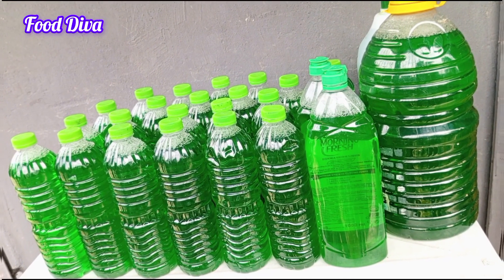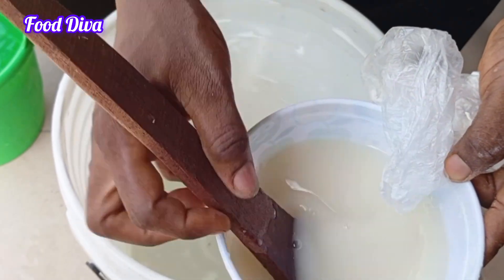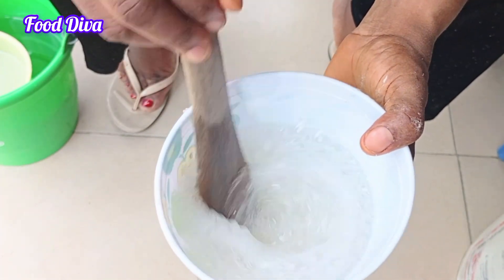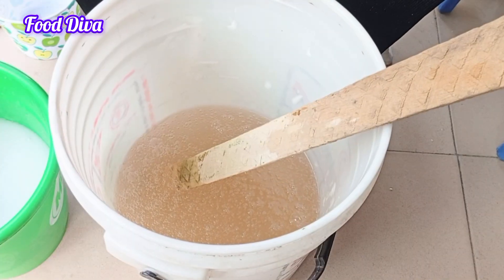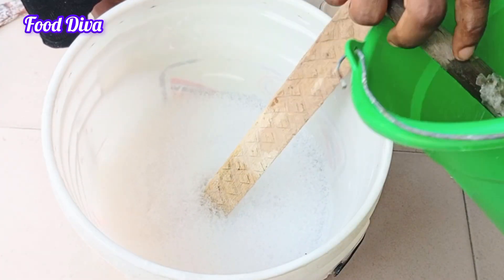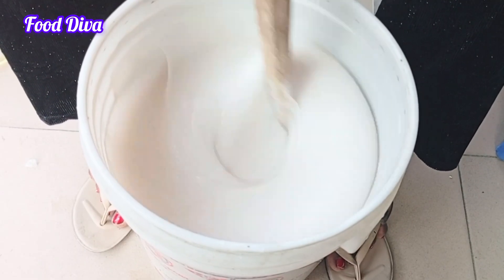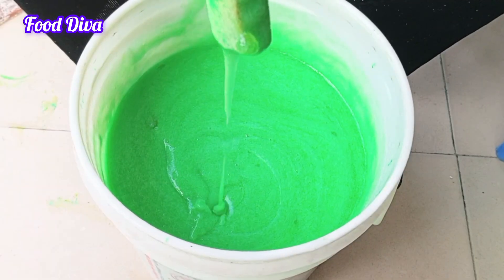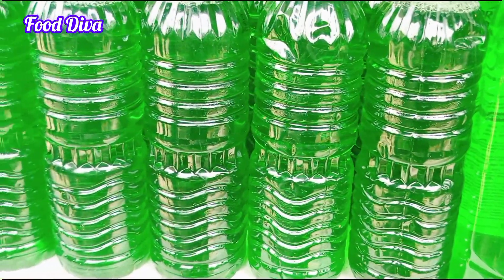How to make Multi-purpose Liquid soap at home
This video is a complete guide on how to produce a perfect Multi-purpose Liquid soap in the comfort of your home.
It's also a good business idea to add extra income to you.
The following chemicals are required:
* Nitrosol
* Caustic Soda
* SLS
* Soda Ash
* STPP
* Sulphuric acid
* Texapon
* Foam booster
* Fragrance
* colour